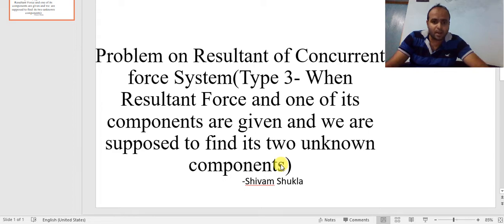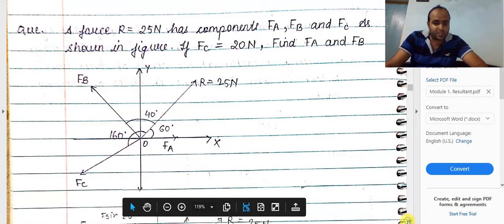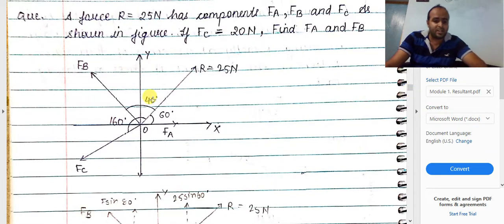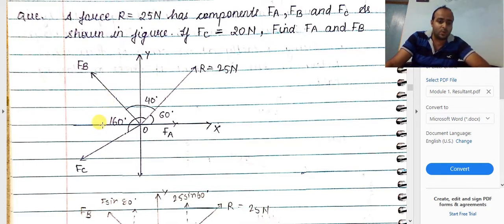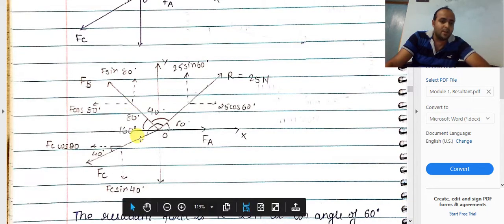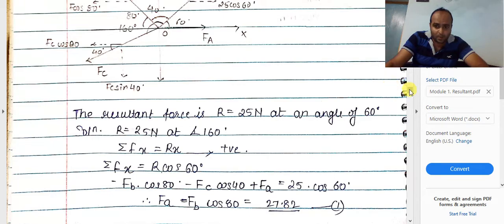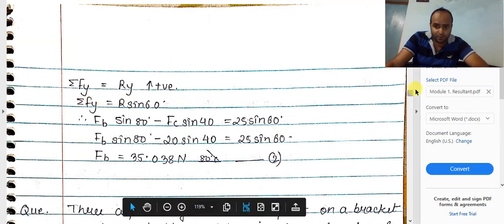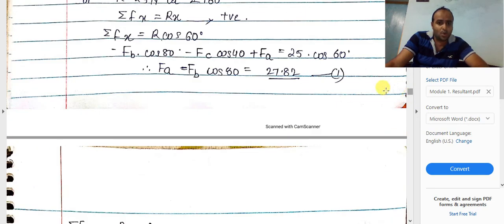Engineering Mechanics- Type 3-Problem on Concurrent Force System by Shivam Shukla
When Resultant Force and one of its components are given, and we are supposed to find the remaining 2 components